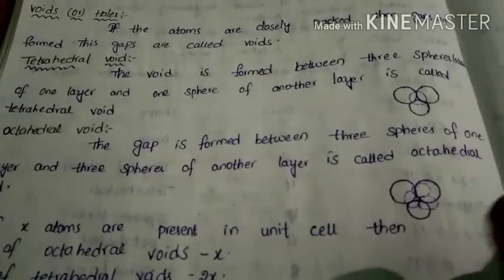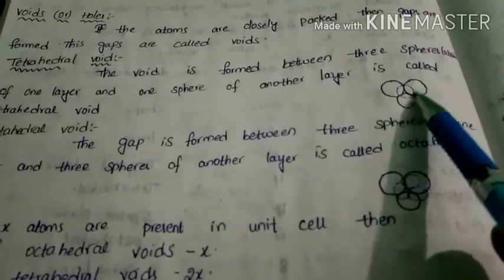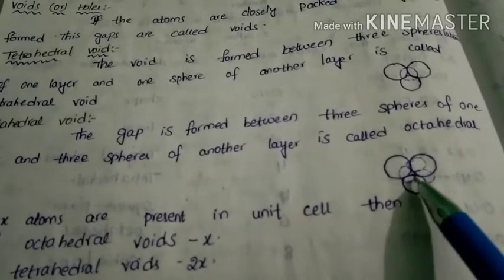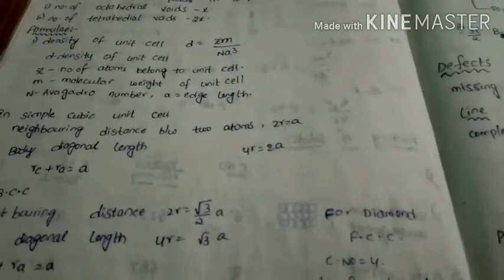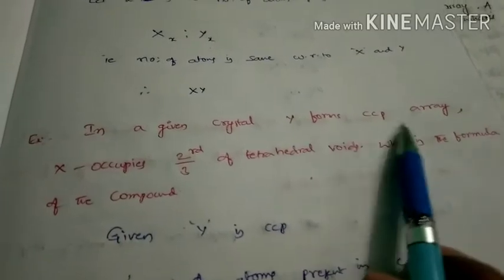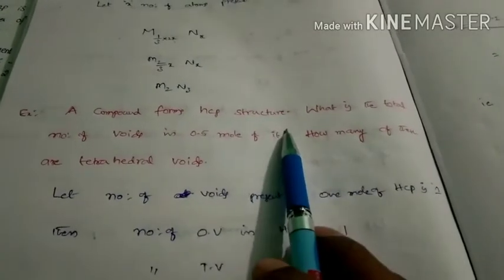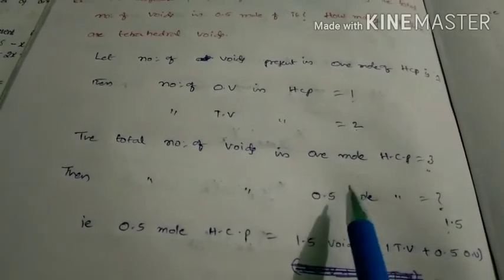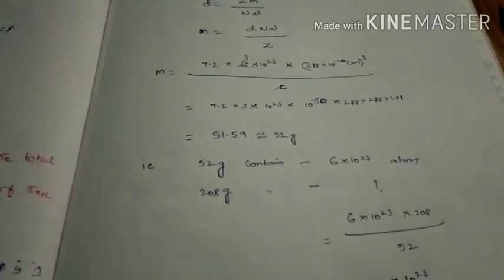Solid state part-4 class 12 chemistry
Tetrahedral void,octa hedral void and numericals